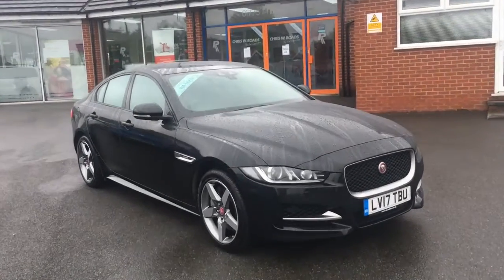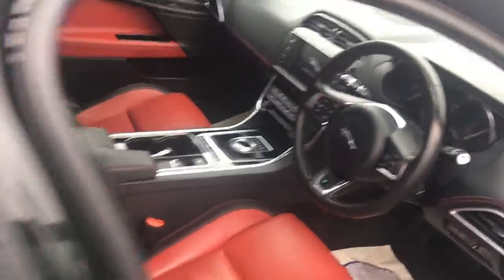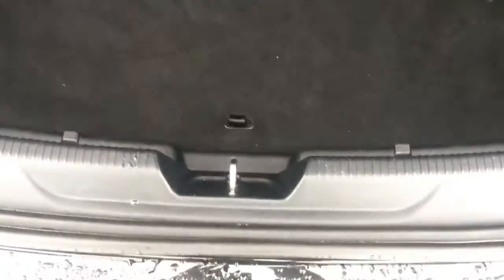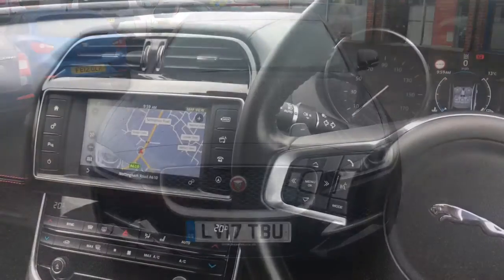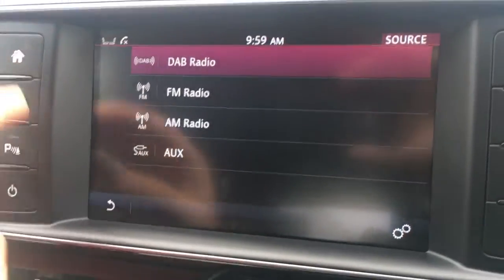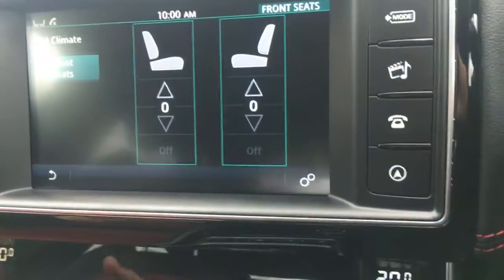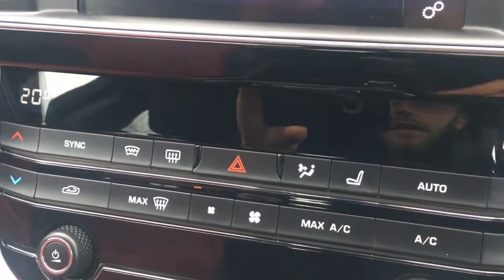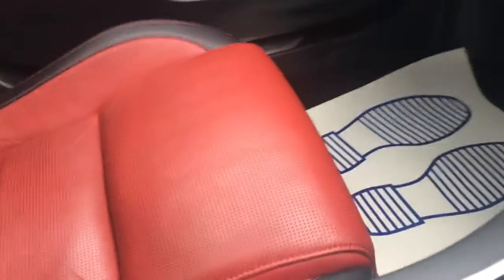Jaguar XE 2.0 R-Sport AWD Auto 178 bhp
An exterior and interior overview of the Jaguar XE R-Sport.